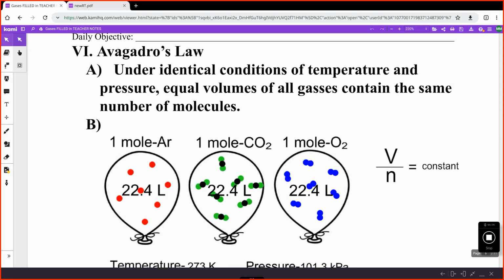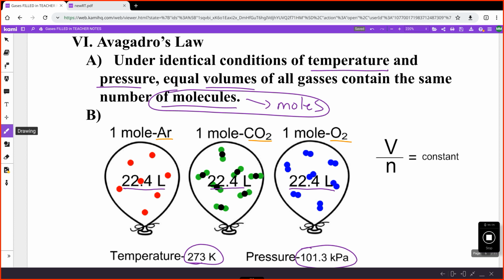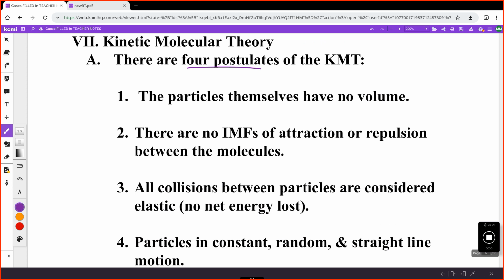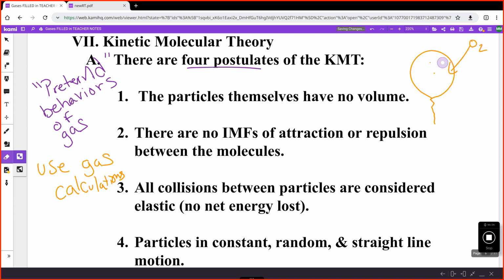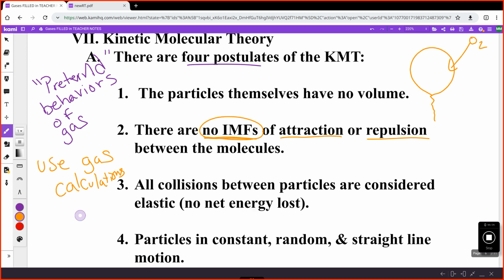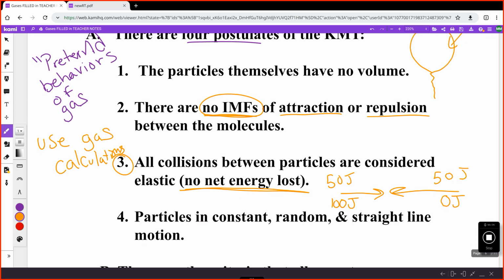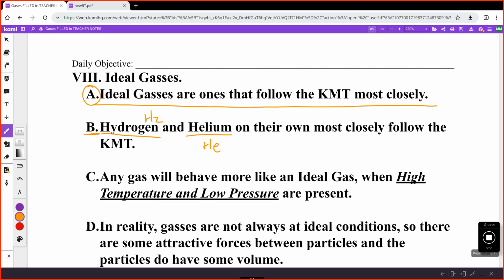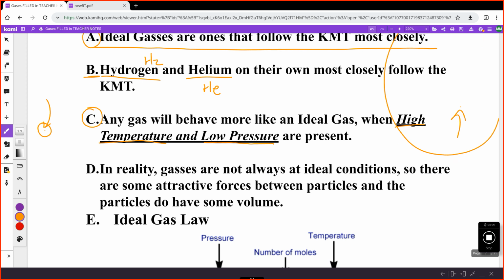Gasses Lesson 03: Avogadro's Law and Kinetic Molecular Theory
This lesson about the gas laws, is aligned with the New York State Regents Curriculum